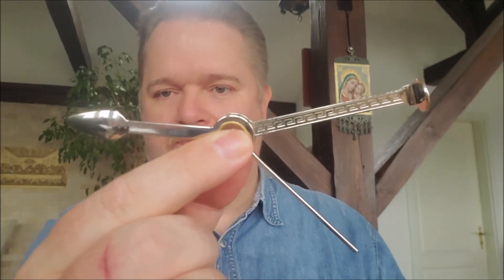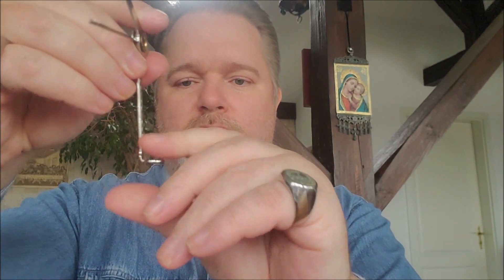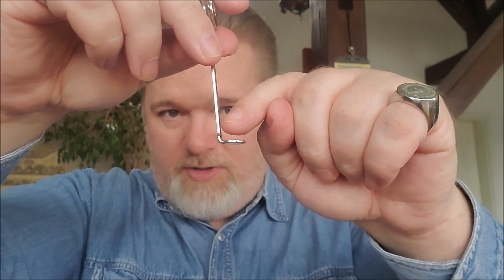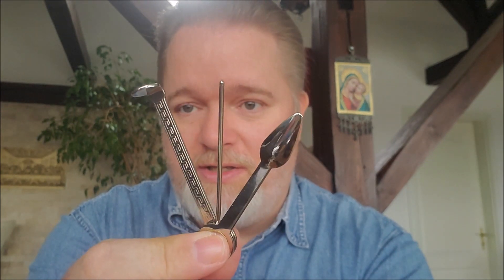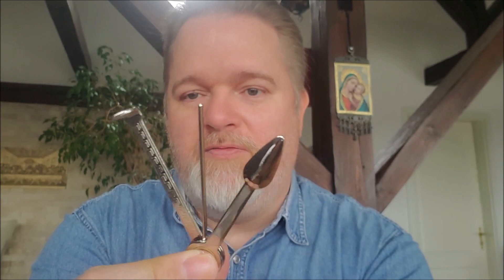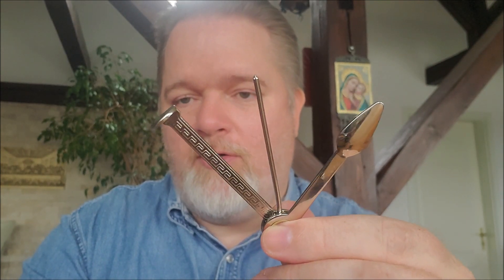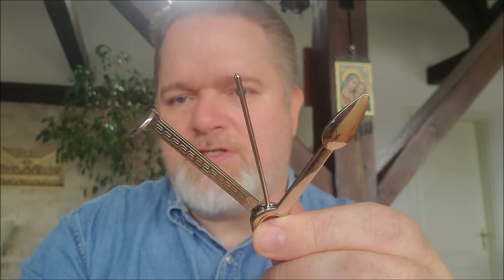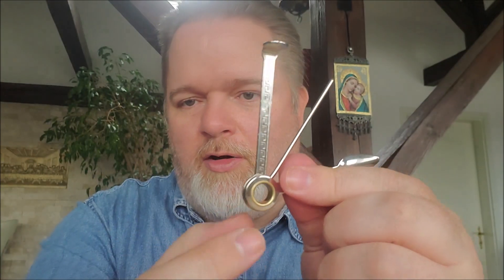🇩🇪🇺🇸 Pfeife rauchen | »Tscheche / Czech Tool« | Pfeifenraucherzubehör | Pipe Smoker Supplies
Die meisten Pfeifenraucher kennen und haben ihn – den Tschechen, das berühmte Pfeifenbesteck. Stopfer, Löffel und Räumdorn, mehr braucht es zumeist nicht.

Most pipe smokers know and have it - the Czech Tool, the famous pipe cutlery. A tamper, spoon and thorn, that's all you usually need.